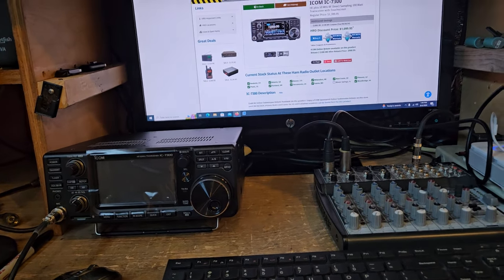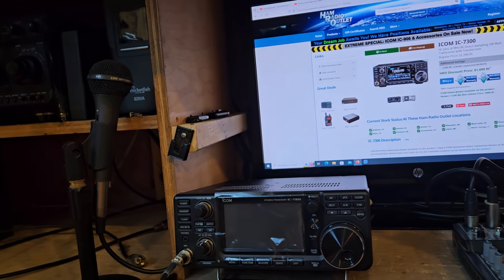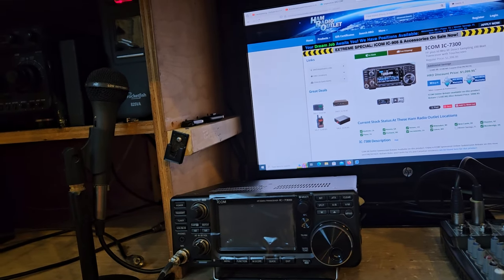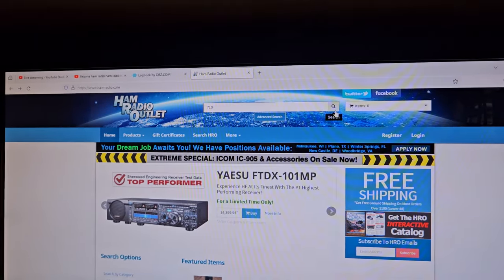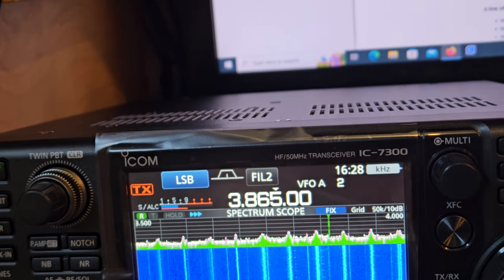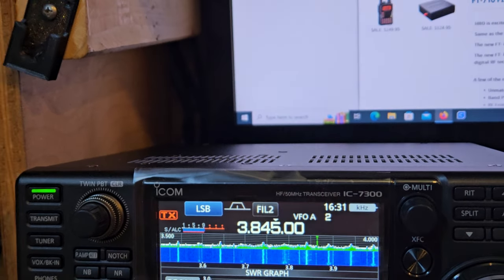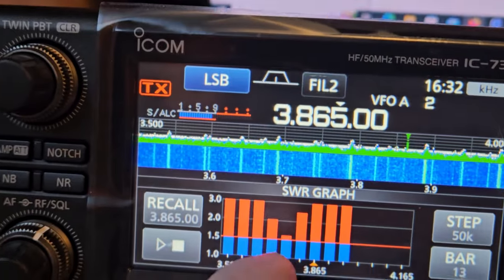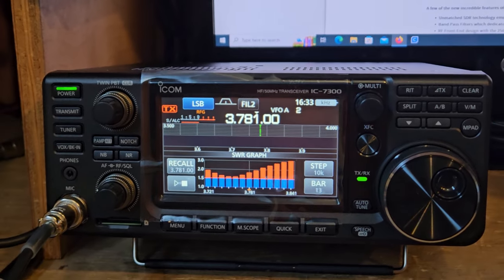here's why I bought another ICOM 7300 ham radio